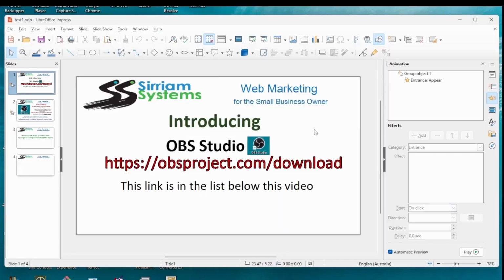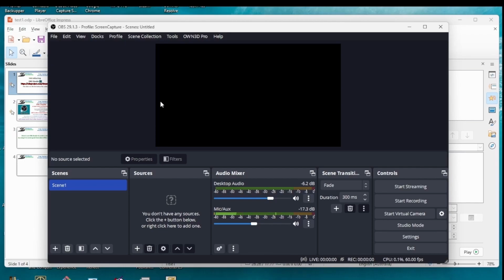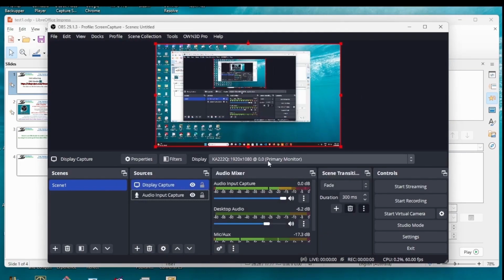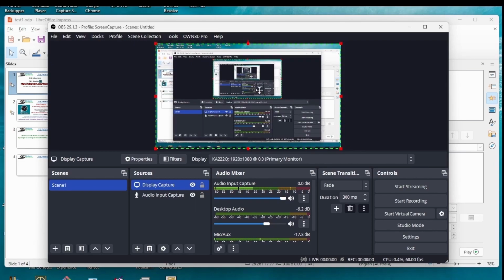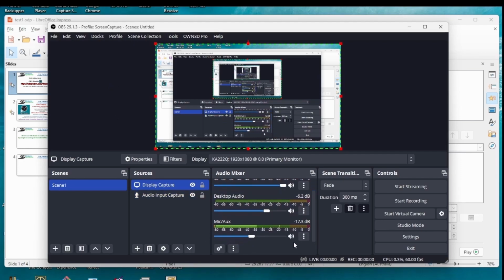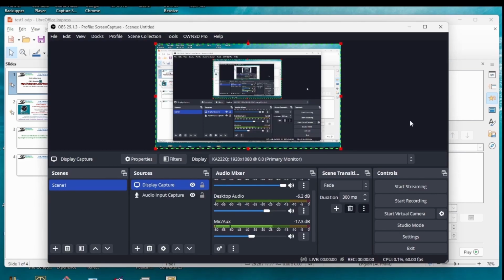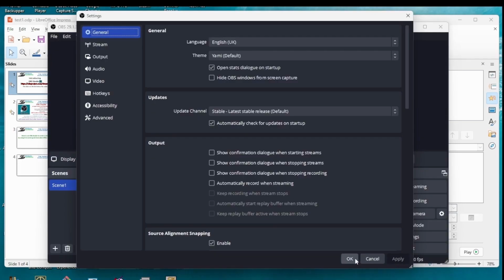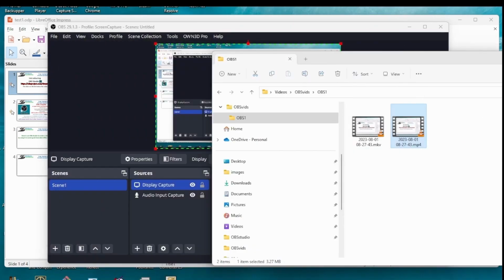Captivate Your Audience: Unleashing the Power of OBS Studio for Flawless Screen Capture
An introduction, with useful detail, about using OBS studio to record an area of your screen such as a Power Point presentation, in order to create a video.
OBS is well worth the learning curve so stick to it!